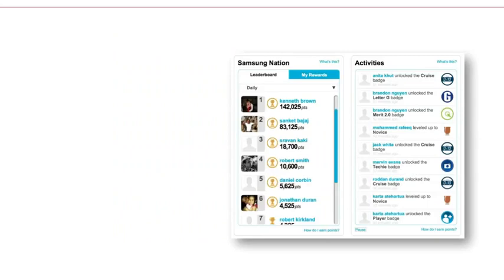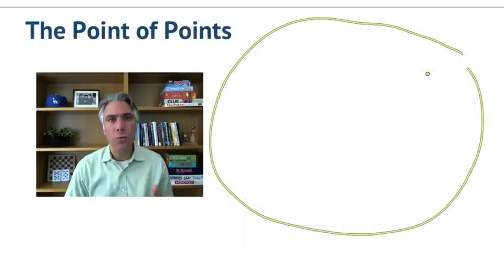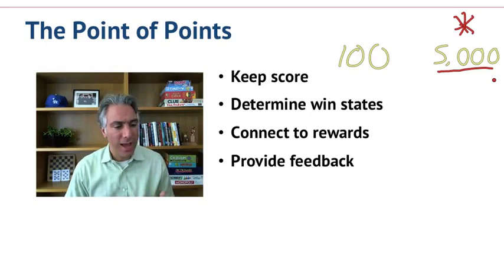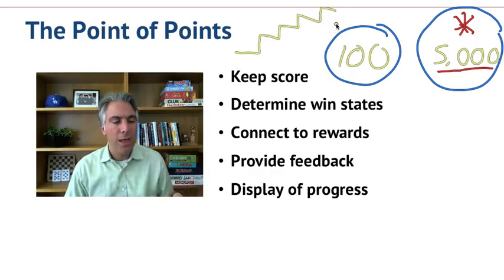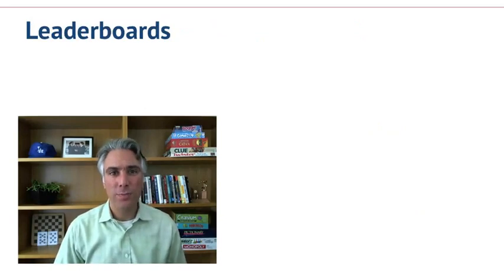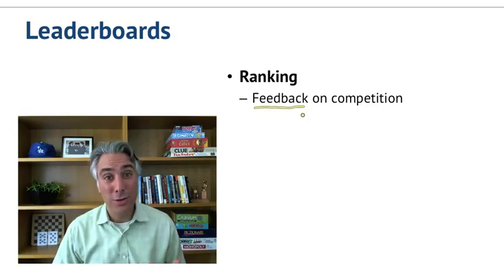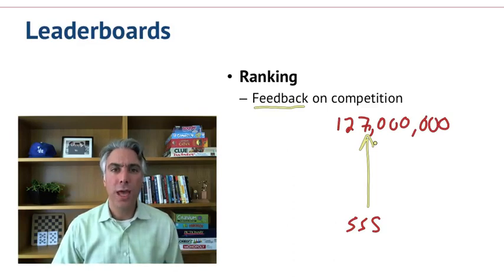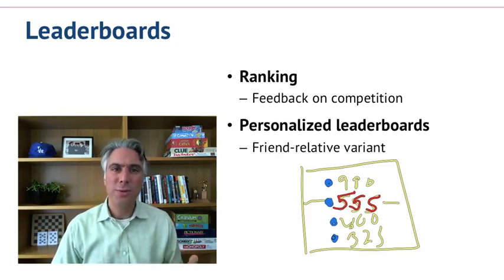4 3 4 3 The PBL Triad 1347)